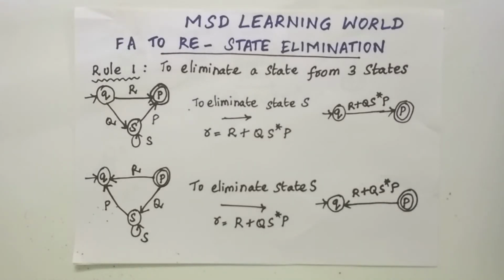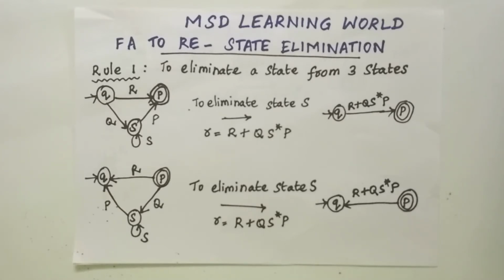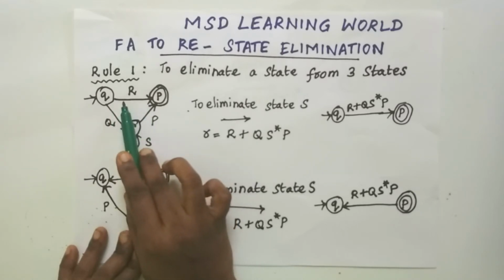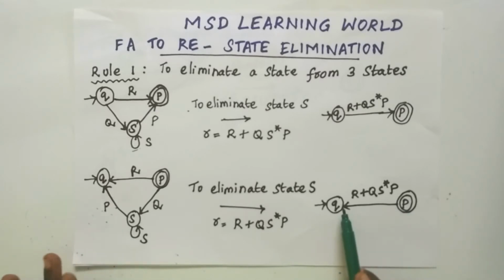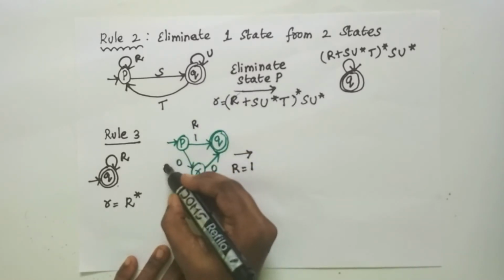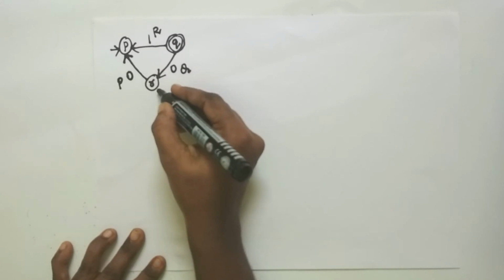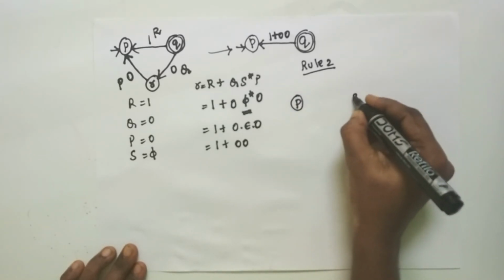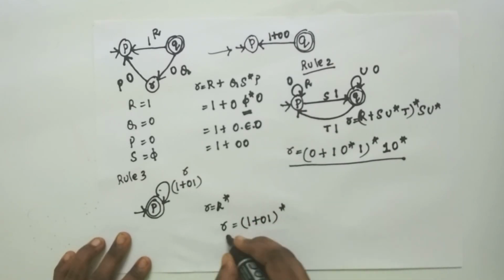State Elimination Method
My 39th video that deals with the
Rules of State Elimination Method with solved examples
presented by Dr. Shyamala Devi Munisamy.